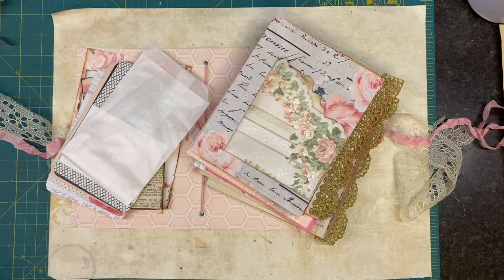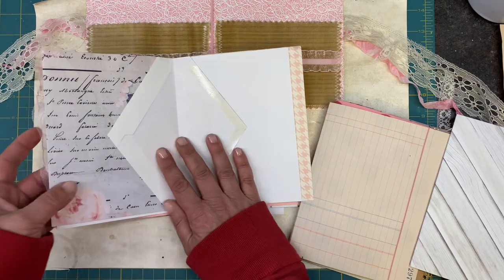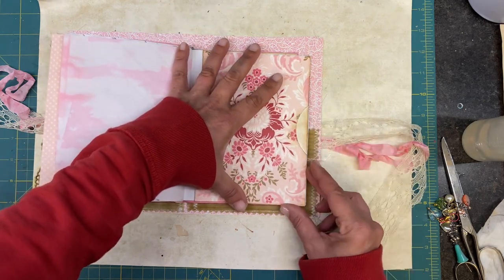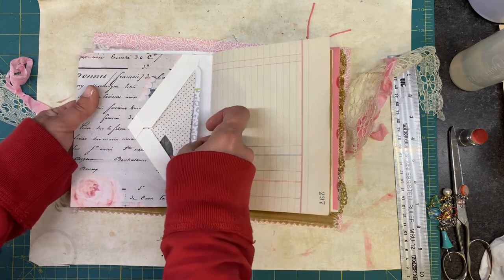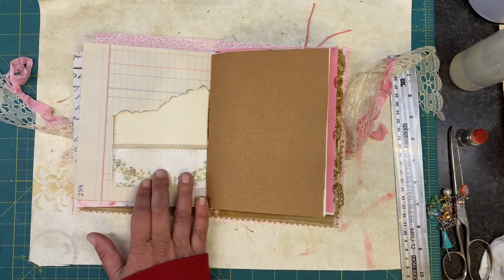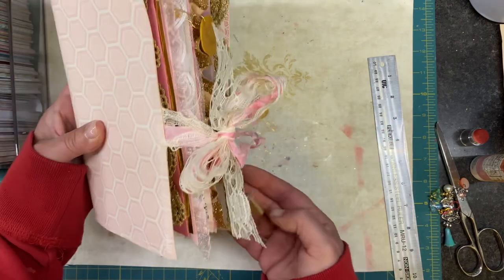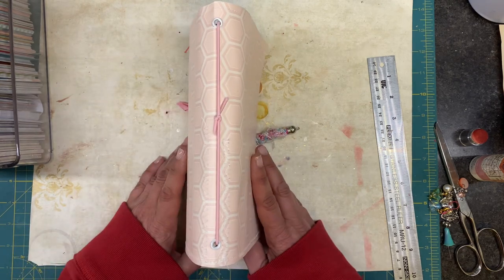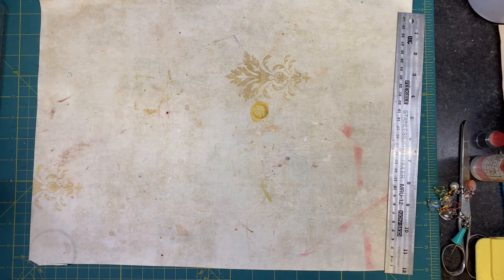How to Mass Make Belly Band Notebooks-JK! OOPS! The real Belly Band video will be up Jun 3. Sorry!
Scrap Buster Fun! Fast and Easy! Hi! I’m Angela, The Traveling Crafter. Let’s create these bellyband notebooks together. For Beginners! For Junk Journals. Simple beginner tutorials with tricks, tips and inspiration on how to make notebooks. For junk journals. For Beginners. For scrapbooks.

Mailing address:
1415 Harney St Suite 100
Omaha,NE 68102

Cheers!